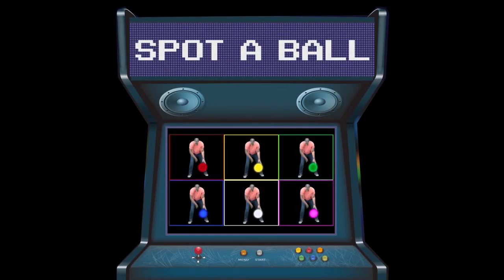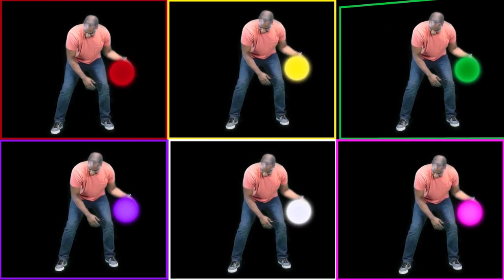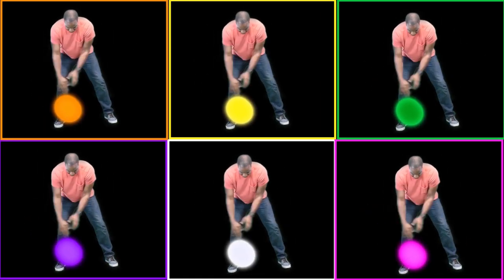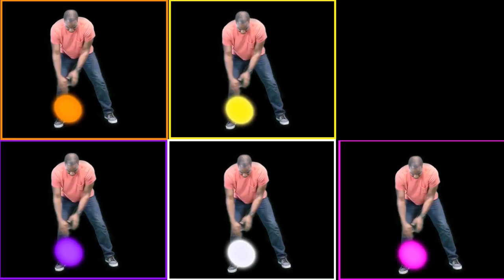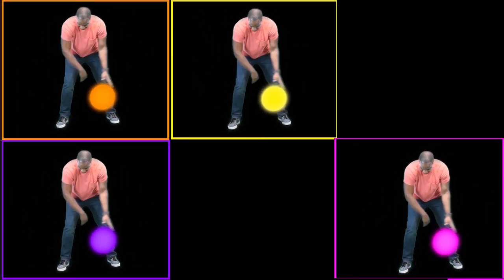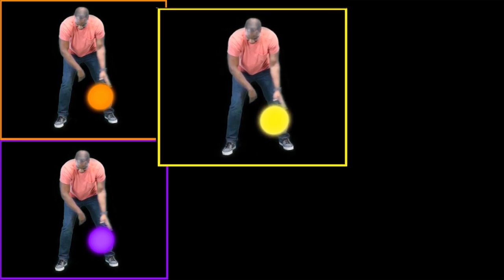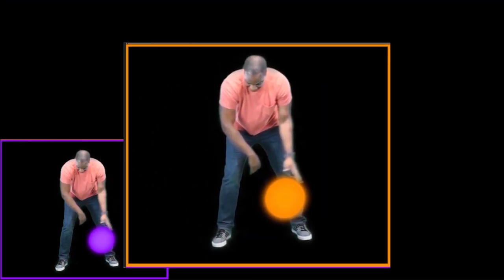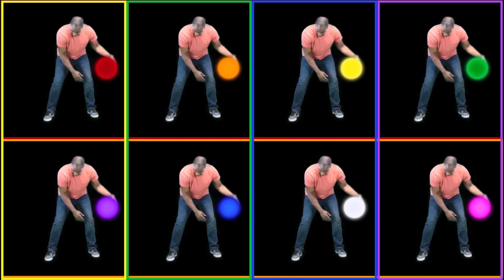Learn Colors with Ball Arcade Game | Preschool Learning | Dance Music for Kids | Color Matching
Welcome to Mr. Marcus' Colorful Ball Bounce! In this preschool educational video, we'll be playing a fun game where we identify the colors of different balls that Mr. Marcus bounces. Get ready to bounce along and learn about colors with Mr. Marcus and his friends!

As we start the game, Mr. Marcus introduces us to the different colored balls he has - red, yellow, orange, white, blue, green, pink, and purple. He then begins to dribble the balls while asking, "Which Mr. Marcus is dribbling the blue ball?" He invites his friends to find the blue ball and pauses for everyone to see. He asks, "Did you pick this?" when they pick the right color, and the blue ball disappears. Mr. Marcus then starts bouncing the balls to start the game again.

As we play, Mr. Marcus encourages his friends to say the color of the ball out loud as he bounces it. He also asks them to point to the matching color on the frozen screen. This helps them reinforce their recognition of colors while having fun and being active.

As the game continues, Mr. Marcus shows a continuous way to bounce the balls. This keeps the game interesting and engaging while also developing hand-eye coordination and gross motor skills.

Throughout the game, Mr. Marcus encourages his friends to take turns identifying the colors of the balls and encourages them when they get the answer right.

As the game comes to an end, Mr. Marcus thanks his friends for playing with him and reminds them of the different colors they learned today. He congratulates them for doing a great job with their color identification and lets them know they're all winners.

And that concludes our Colorful Ball Bounce with Mr. Marcus! We hope you enjoyed playing and learning about colors with us.